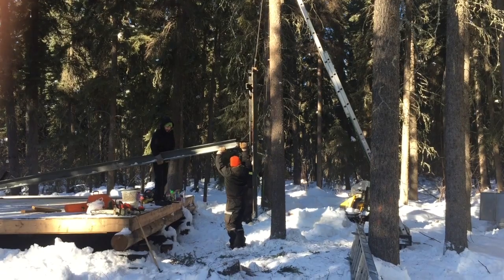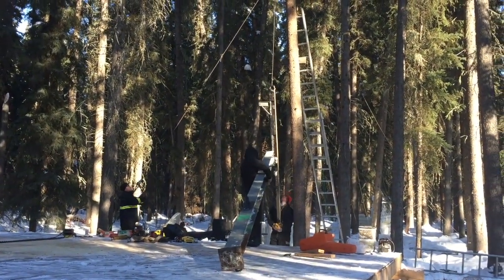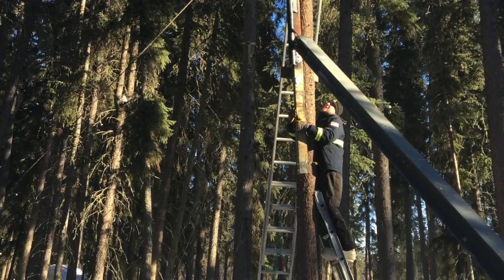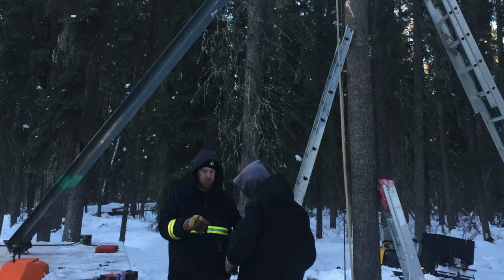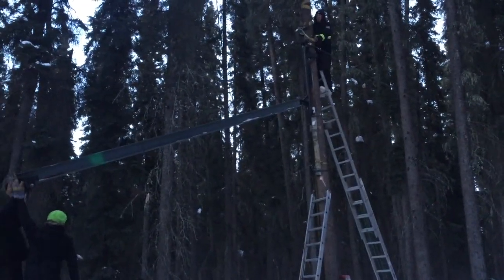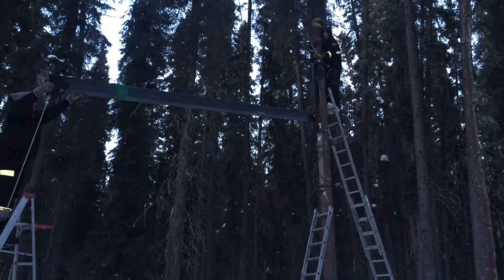Remote Off Grid Alaskan Log Cabin Build Part 2 how we raised our logs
Teklanika River Cabin Build Part 2 building our new log raising system, hauling it to the cabin with snowmachines and hanging it from the tree